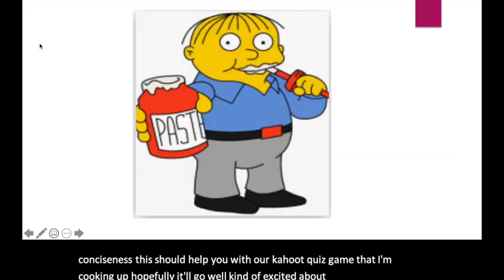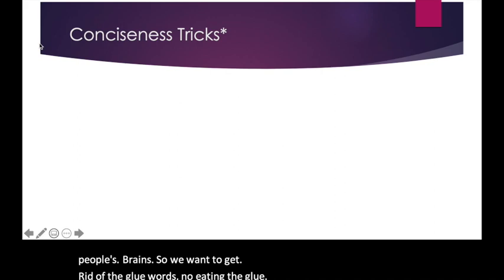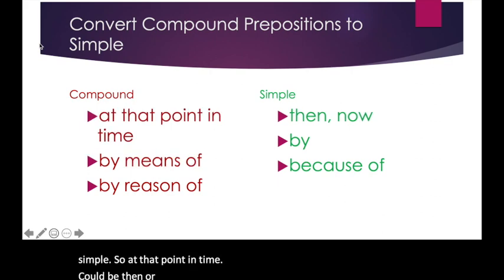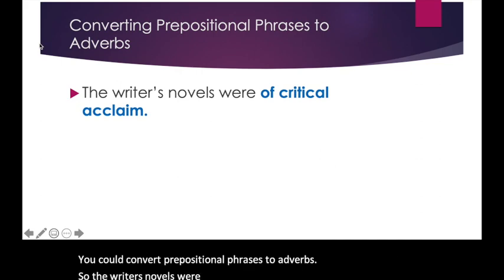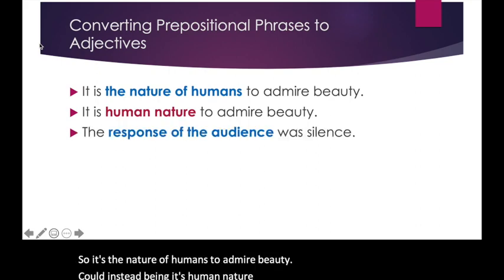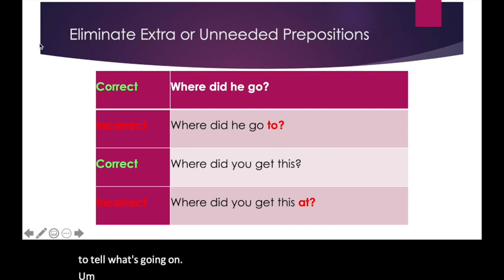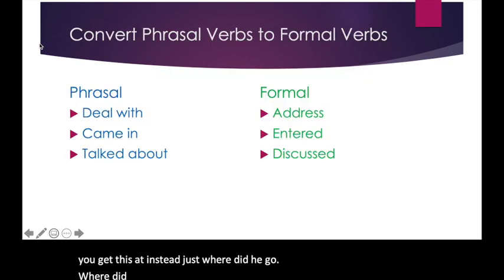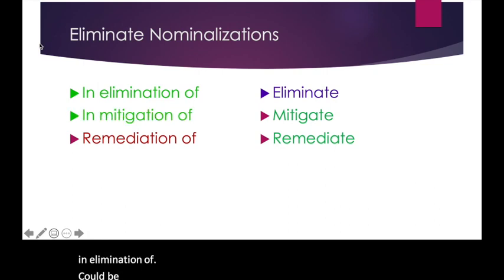Conciseness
A short video on conciseness that will help you with our special Kahoot